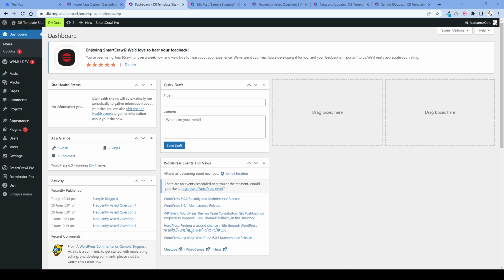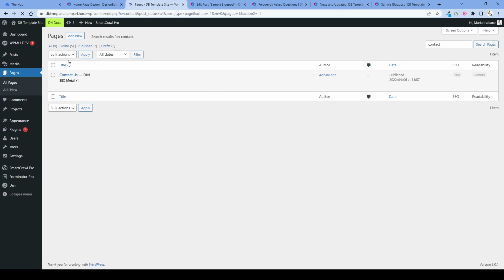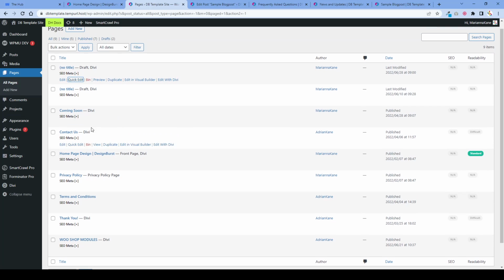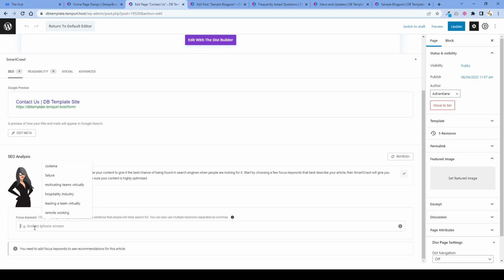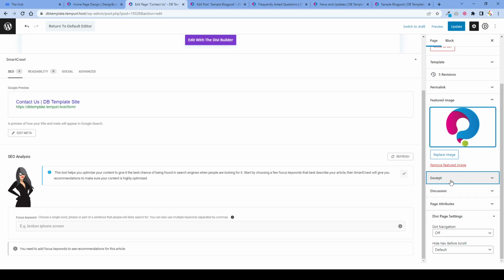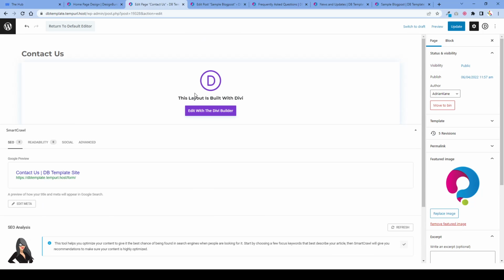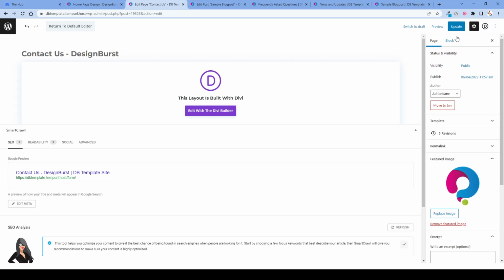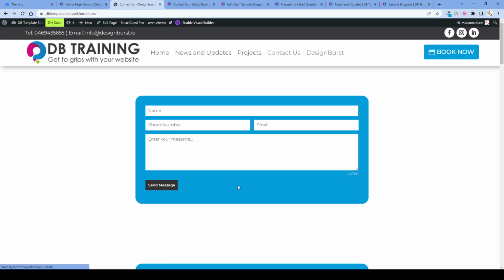Website Pages - Where to Find, Optimise and Publish them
This video is about the pages of your website. I will walk you through where you can locate them, how to optimise them for Google search ranking and how to publish them for your audience to see.